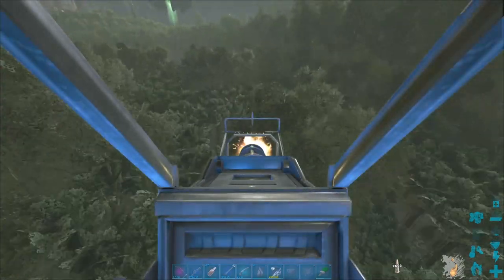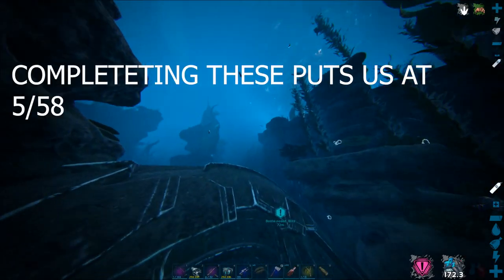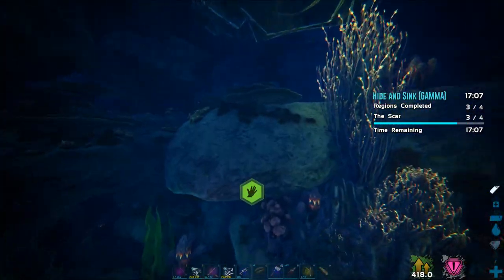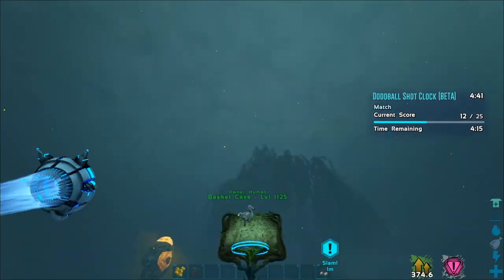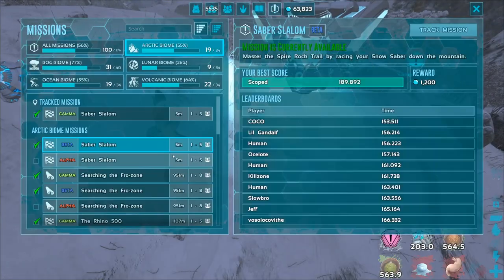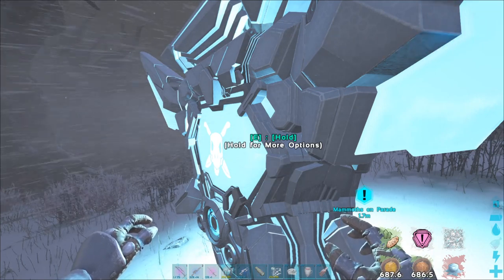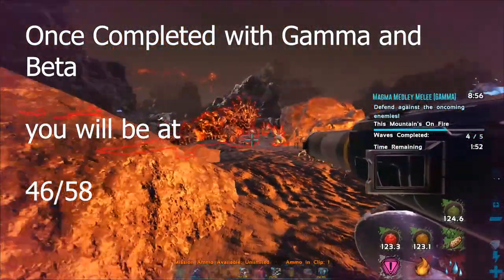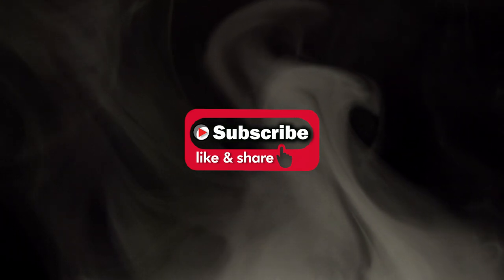Ark Survival : How to Unlock Tek Skiff (speed run)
Ark : How to Unlock Tek Skiff (speed run)